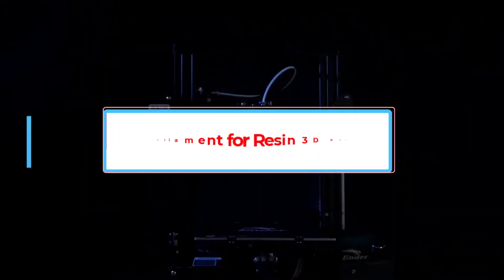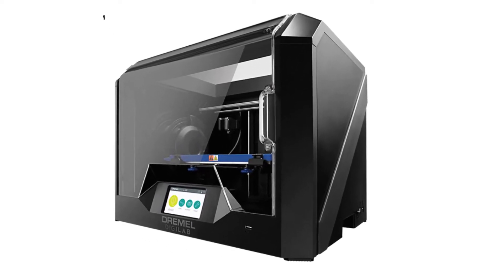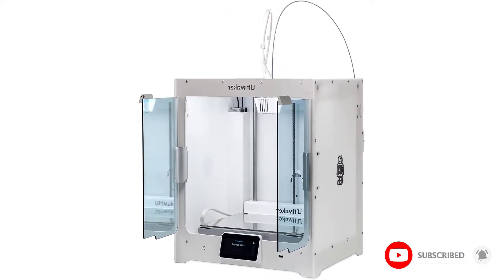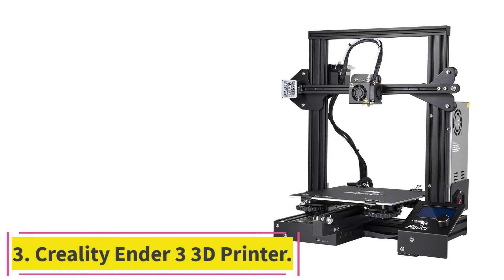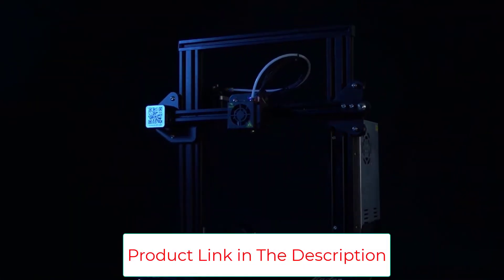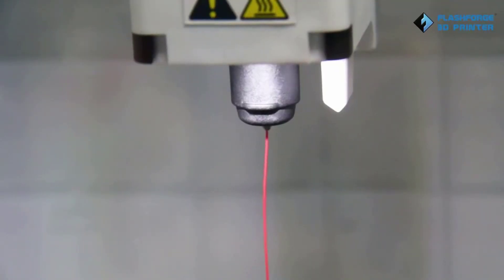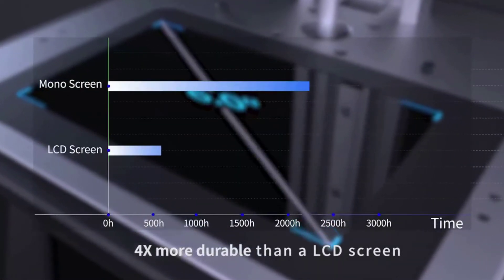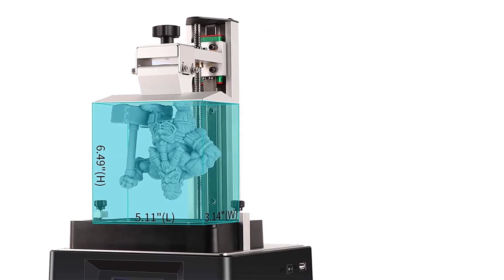Top 5 Best Filament for Resin 3D Printer in 2022 | Best Resin 3D Printer (Best 3D Printer) - Review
📌Product Link📌:
1. Dremel Digilab 3D45 3D Printer.

2. Ultimaker S5 3D Printer.

3. Creality Ender 3 3D Printer.

4. FlashForge Adventurer 3 3D Printer.

5. Anycubic Photon Mono 3D Printer.

In this video, we listed the Best Filament for Resin 3D Printer in 2022.